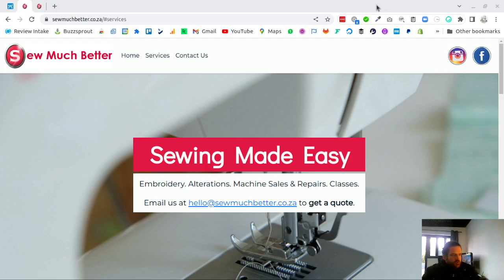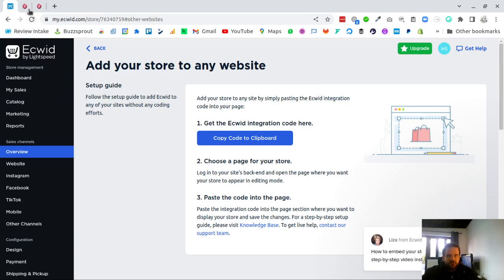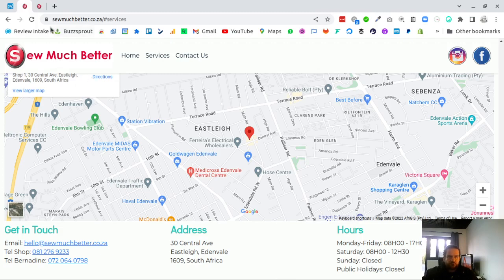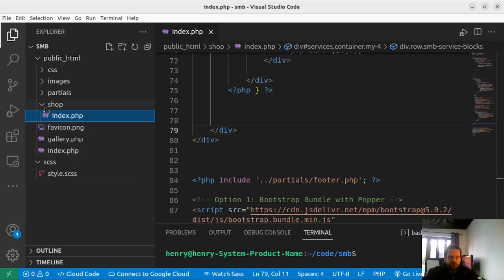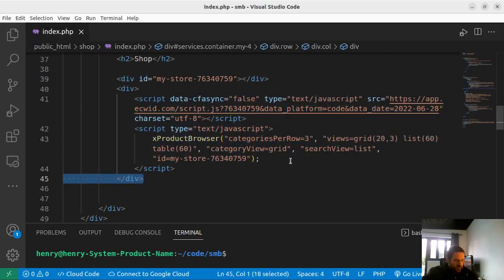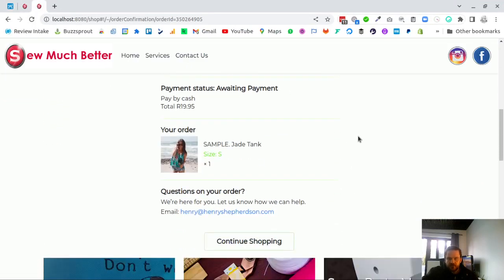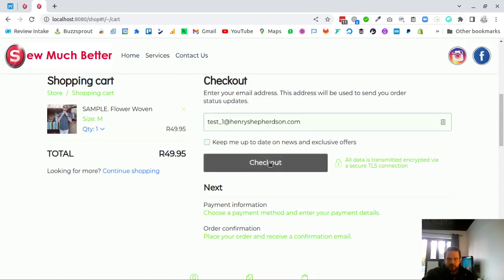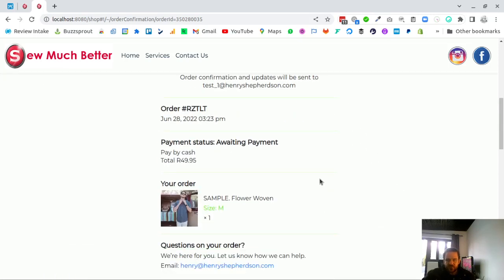Embed an online store into your static HTML website! Quick and easy.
I have a client's one-page static HTML site which we wanted to an online store to. Being a local, small business, we didn't want to build a full e-commerce platform using something like Magento or WooCommerce. The solution? I found Ecwid. So far it works really well; Is easy to implement and is free to get started :)